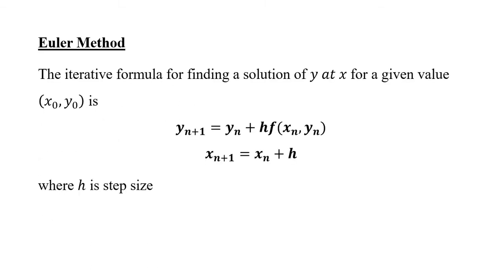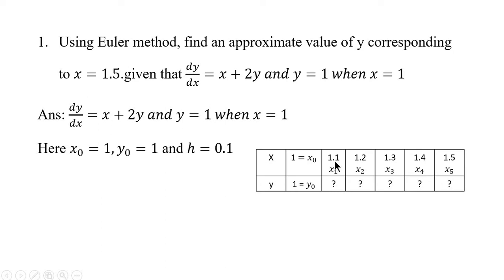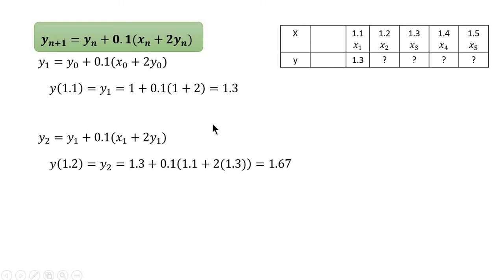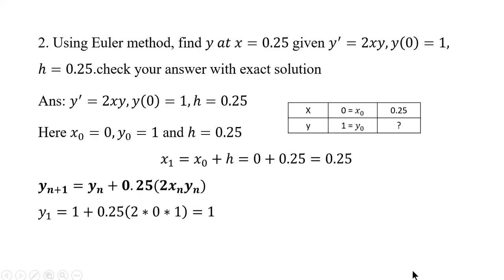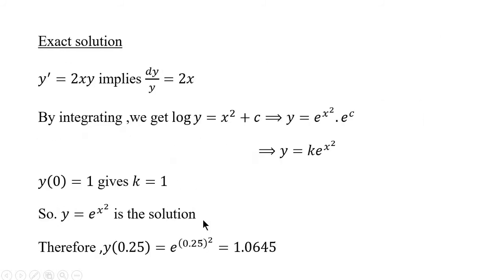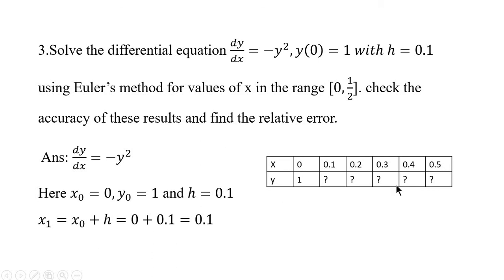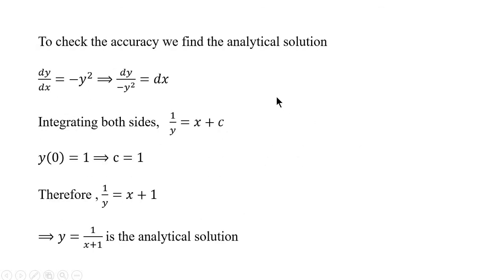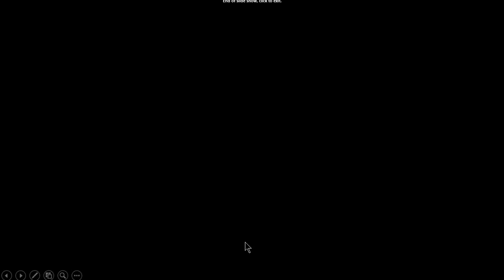L4 | Euler method | Numerical Methods | KTU | S4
Euler Method to solve Initial Value Problem